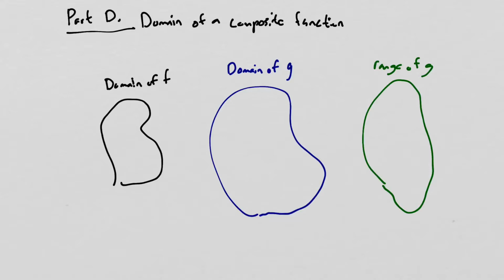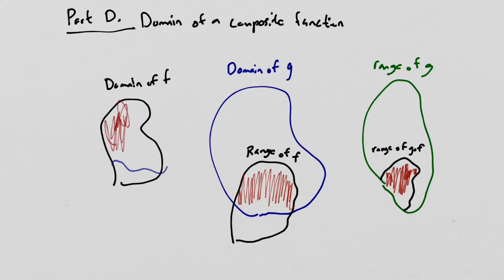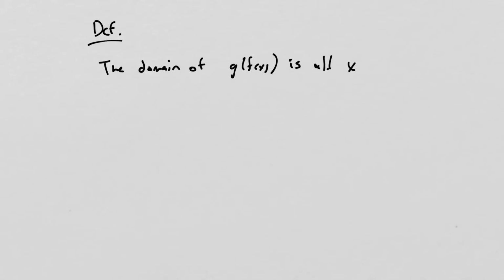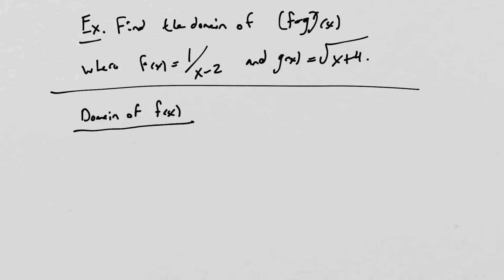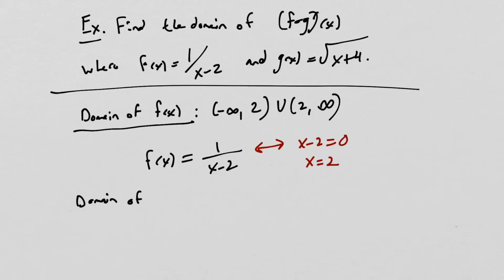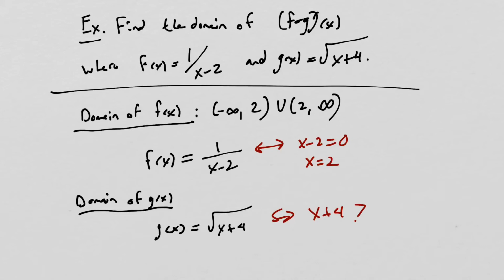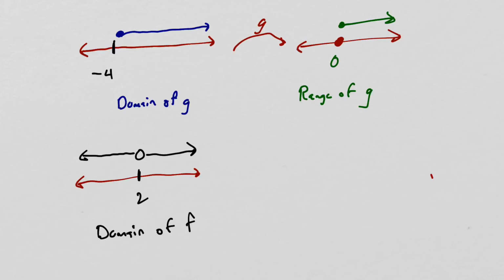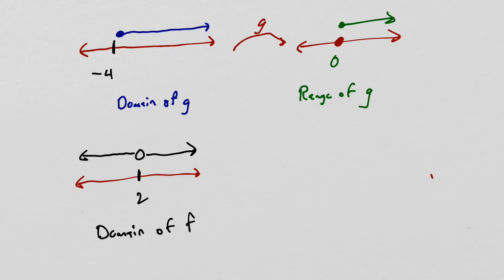Section 3.4 - Part D.